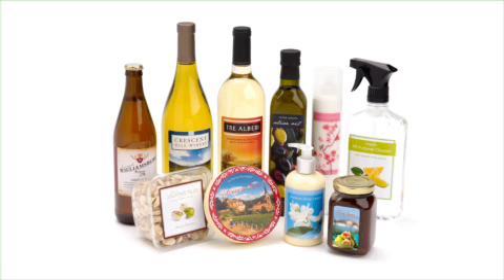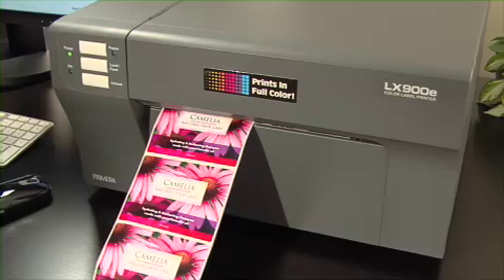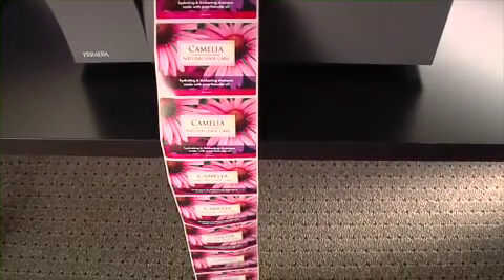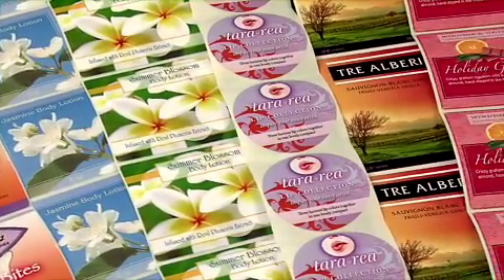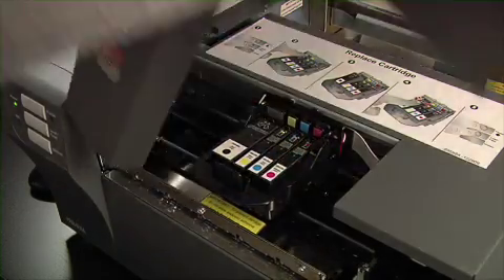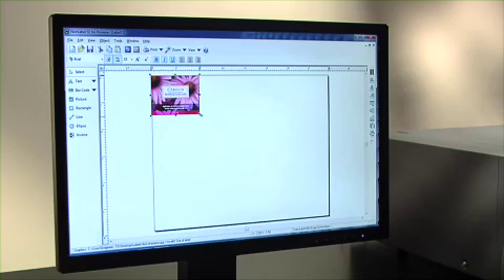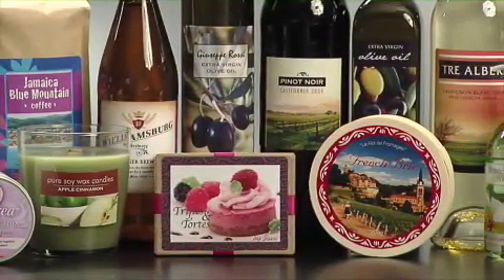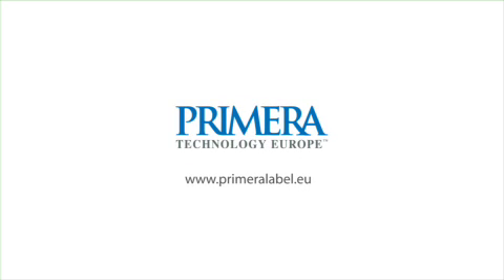Primera LX900e Color Label Printer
The LX900e Color Label Printer is Primera's newest, fastest and most economical to operate color label printer. LX900e features individual ink cartridges to help you save time and money on every job you print.